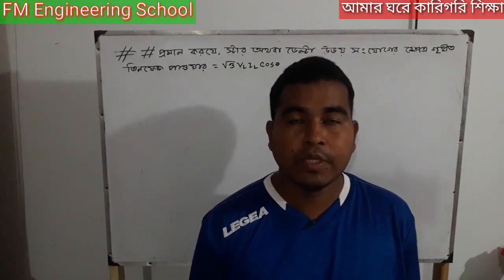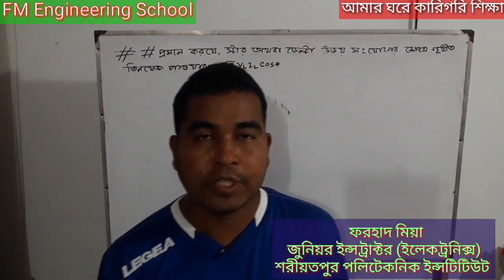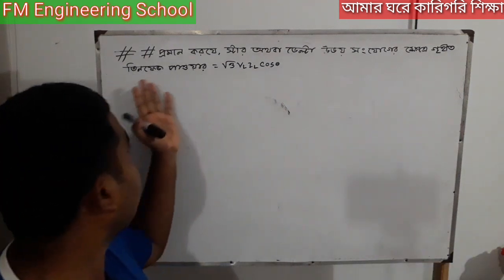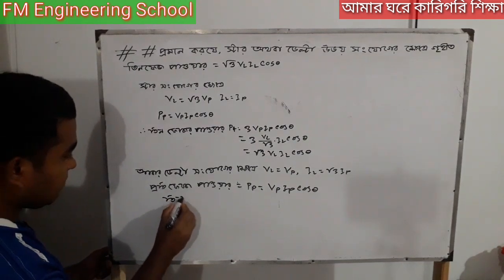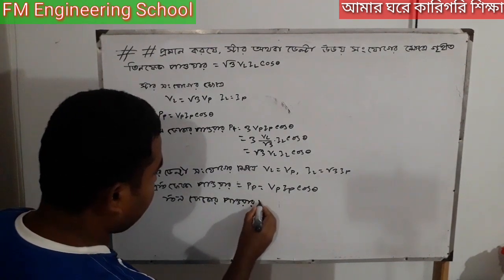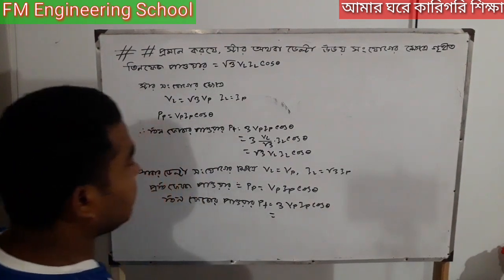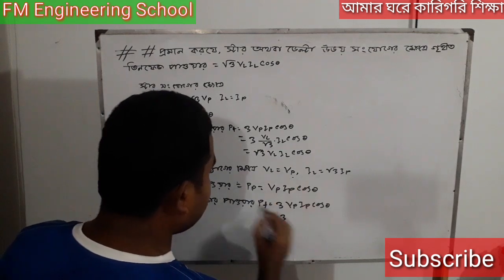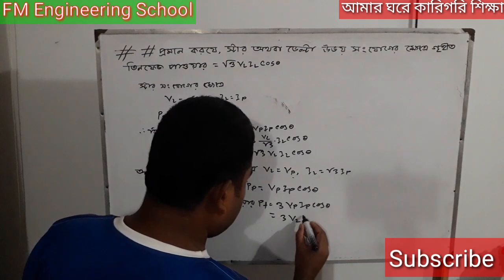প্রমান কর যে, স্টার অথবা ডেল্টা উভয় সংযোগের ক্ষেত্রে গৃহীত তিন ফেজ পাওয়ার সমান||ইলেকট্রিক্যাল সাঃ মে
বাংলাদেশ কারিগরি শিক্ষা বোর্ড কর্তৃক ৪ বছর মেয়াদি প্রকৌশল ডিপ্লোমা শিক্ষাক্রমের নতুন সিলেবাস অনুযায়ী ইলেকট্রনিক্স, মেকানিক্যাল, পাওয়ার, টেলিকমিউনিকেশন, ইনস্ট্রুমেন্টেশন অ্যান্ড প্রসেস কন্ট্রোল এবং মেকাট্রনিক্স টেকনোলজির ৪র্থ পর্বের জন্য ইলেকট্রিক্যাল সার্কিটস অ্যান্ড মেশিনস্ সাবজেক্টটি নির্ধারিত। ভিডিওটিতে ইলেকট্রিক্যাল সার্কিটস অ্যান্ড মেশিনস্ সাবজেক্টের ৭ম অধ্যায়ের  স্টার অথবা ডেল্টা উভয় সংযোগের ক্ষেত্রে গৃহীত তিন ফেজ পাওয়ার সমান এটা প্রমান করে দেখানো হয়েছে।

এসি সিরিজ সার্কিটের মোট কারেন্ট, পাওয়ার ফ্যাক্টর, পাওয়ার অপচয়, ভেক্টর চিত্র ও ইম্পিডেন্স নির্নয় পদ্ধতির ভিডিও লিংকঃ